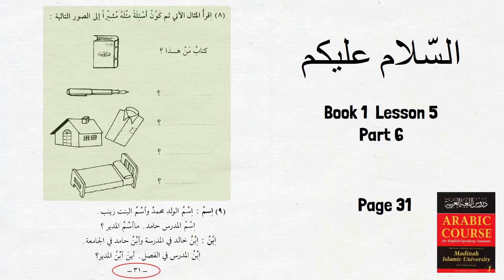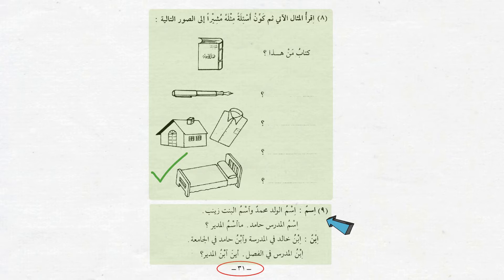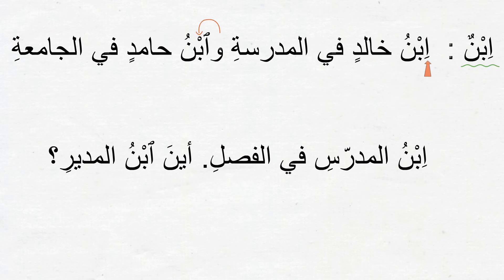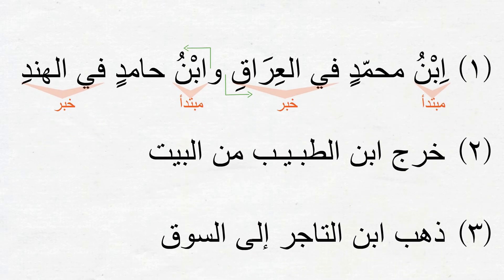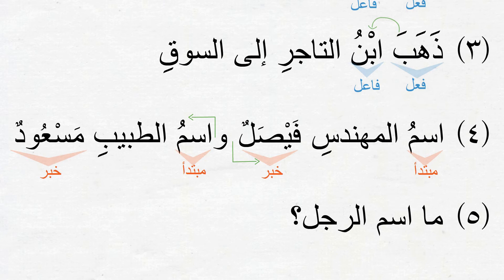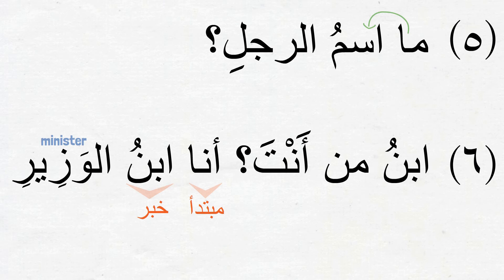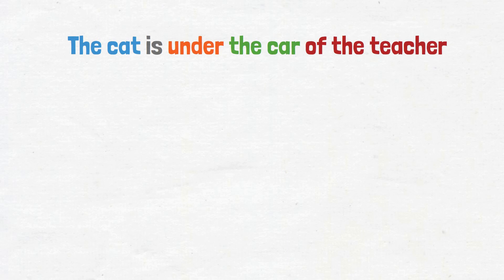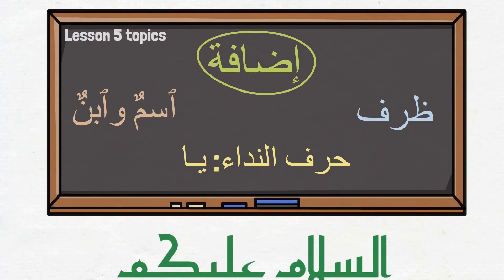Lesson5 Part6, Madinah Arabic Book 1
These Madinah Arabic SHOTs - SHOrt Tutorials are based on Madinah Islamic University Arabic Course, Book 1. They are for students who are looking to learn Quranic and Traditional (Fusha) Arabic in English. Arabic course for English speaking students book 1 covers many Arabic grammar rules for beginners.

This is a part of a short tutorial video series of Arabic Language using Madinah Arabic Books. Go to the playlists of this channel to find more videos like this.

IN THIS VIDEO:
We will go over the last two pages of the lesson 5 covering the followings:
- practice asking questions of type: كتابُ مَنْ هذا؟ - whose book is this?
- review the phonetic rule involving a couple of words starting with همزةُ الوصلِ, which are ٱسمٌ and ٱبنٌ
- review the the new words of the lesson
- briefly summarize what we learned in this lesson

ANDROID APP:
Are you interested to self-evaluate what you are learning?

WHERE TO GET THE BOOK:
Free electronic copy of the Madinah Arabic Book 1:
2. click on "Madinah BKs Library" from the top link,
3. scroll down until you find a pdf link to "Madinah Book 1 – Arabic Lessons"